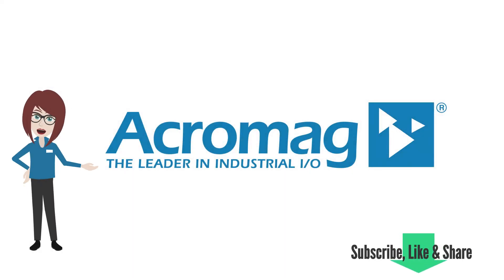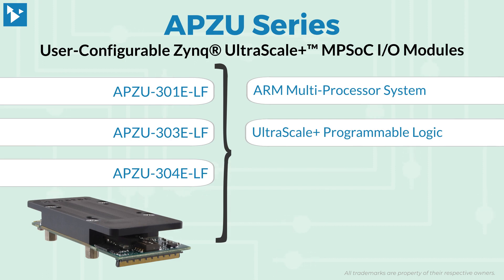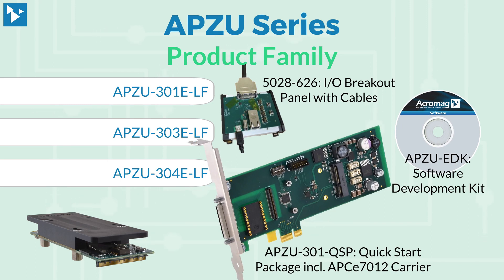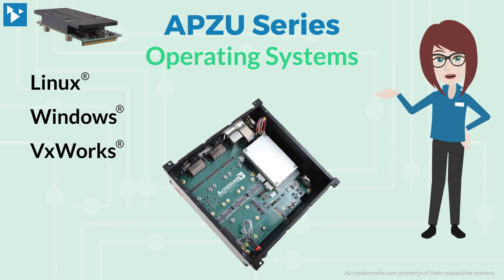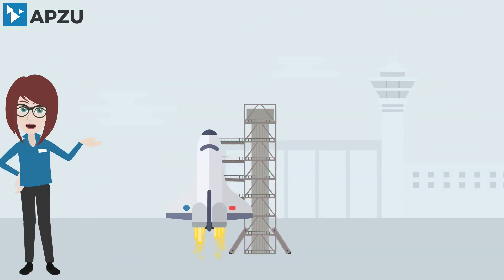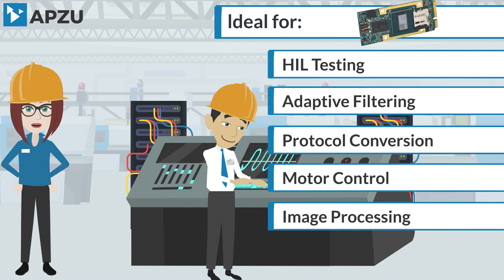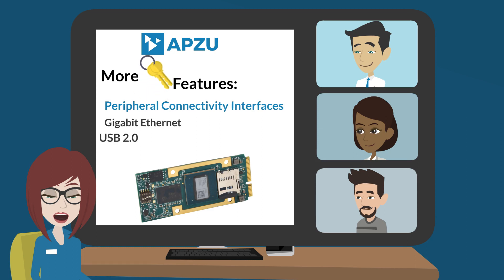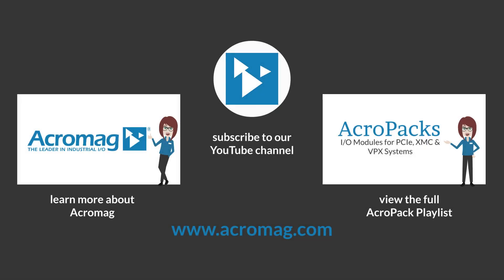What is Smallest Mezzanine Module with Zynq UltraScale+ MPSoC? | Acromag APZU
Acromag's New AcroPack® mini PCIe FPGA module APZU is the smallest, most economical platform mezzanine module with the power of a Zynq® UltraScale+™ MPSoC for I/O Processing and Programmable Logic.

Designers can increase overall system performance by leveraging the tightly coupled CPU and FPGA computing engines for different signal processing tasks in a very small and cost-effective form factor.

Top Features & Benefits Include:
Integrated multi-core ARM processor and FPGA
Extensive I/O and communication capabilities
Rugged, high-density, cost-effective platform
Xilinx® Zynq UltraScale+ MPSoC
ARM Cortex™ A53 & R5 CPUs
Programmable logic
PCIe Bus Interface